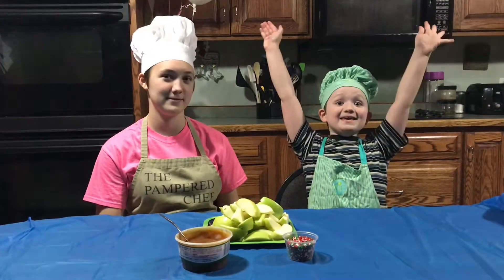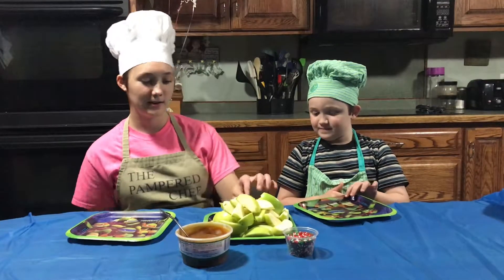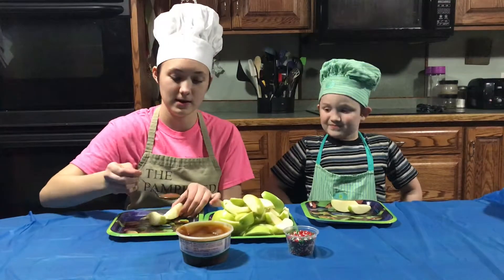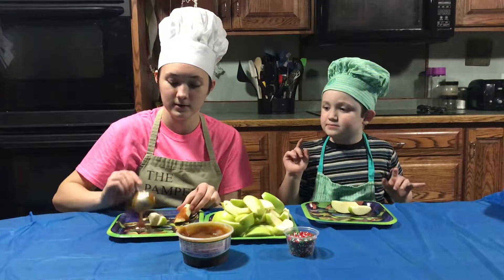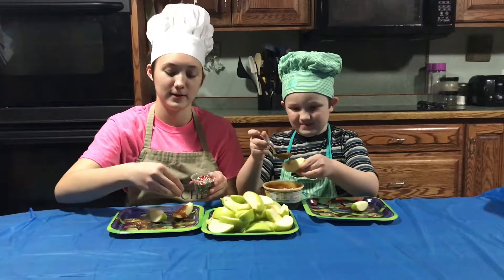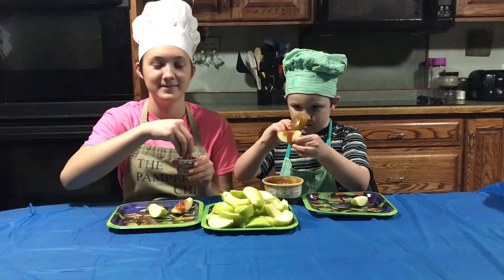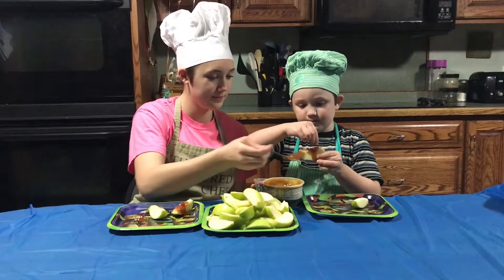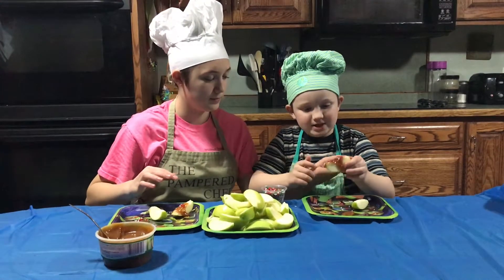SMOO'S BIRTHDAY APPLE PARTY SNACK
Smoo had a birthday!

Apples
caramel
sprinkles (optional)

Friends to make and share with!

More videos coming soon(ish)!

If you want to help us make more videos comment what you would like to see us make and/or try!!